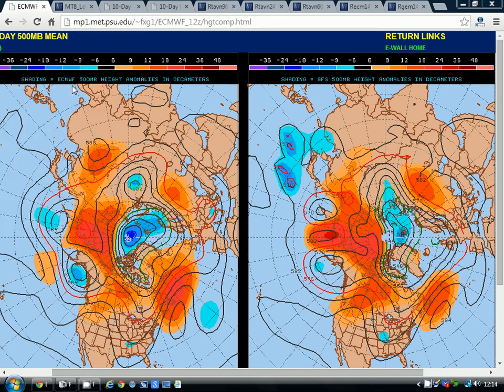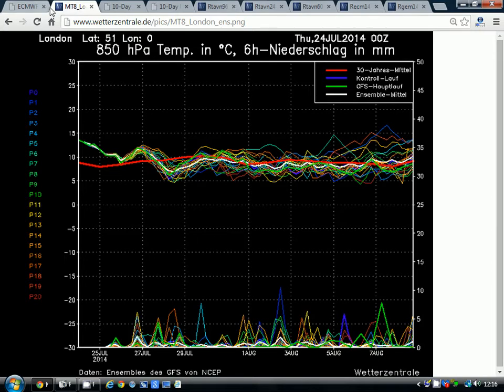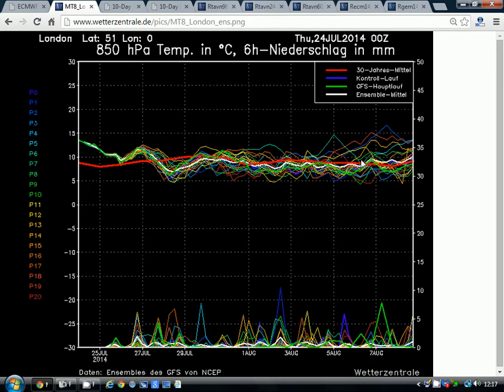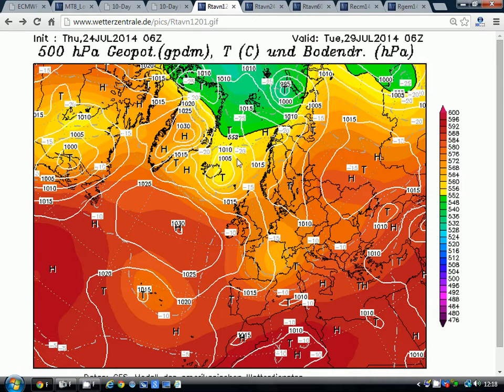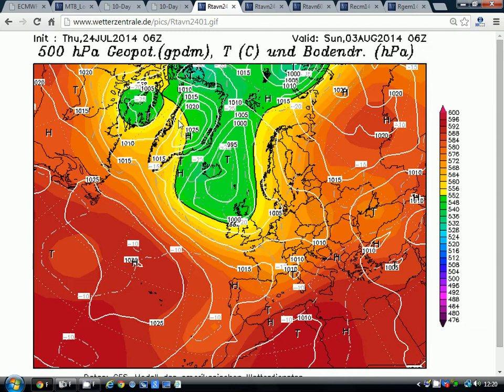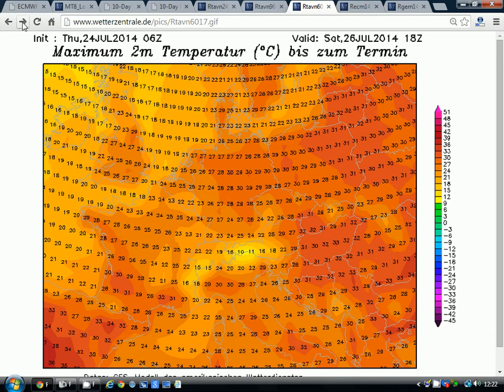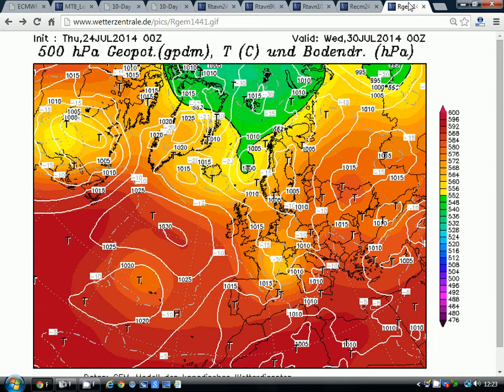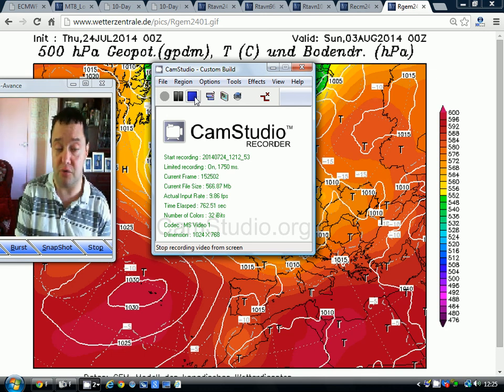A little cooler next week but still decent weather (24/7/14)